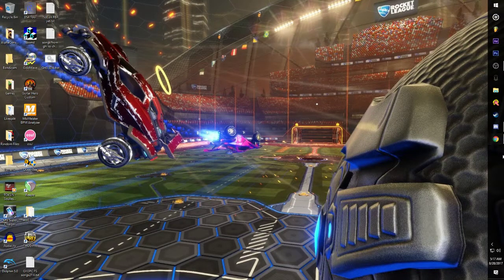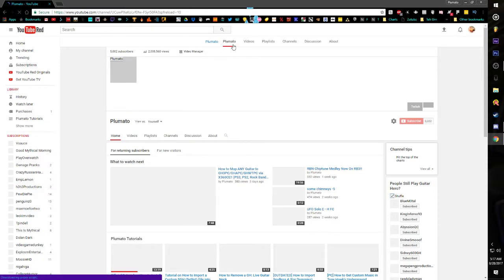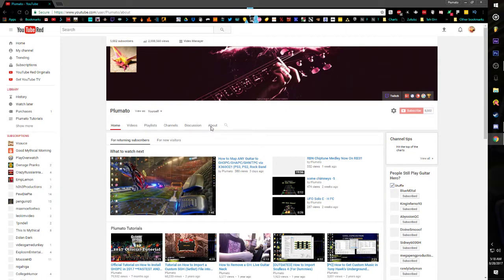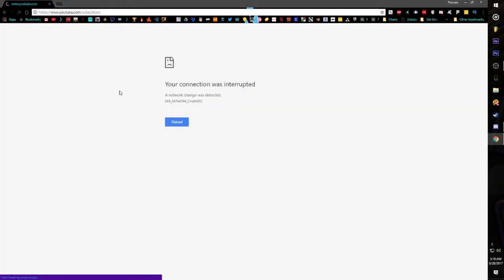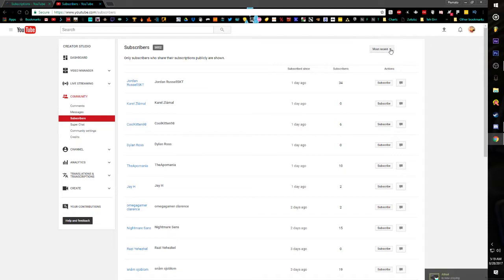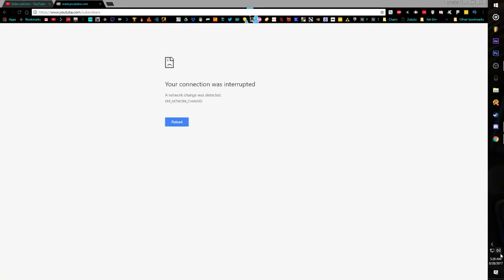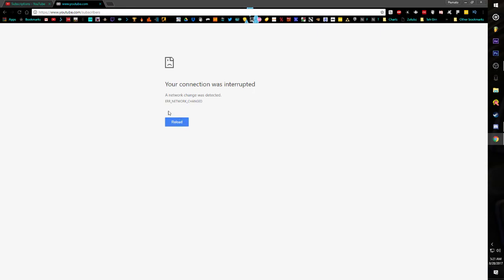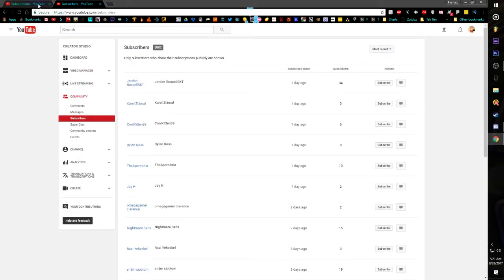five thousand subscriber tutorial special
only the best for you guys, I also updated my description links to suit you guys better, but they will only be on newer videos like this one